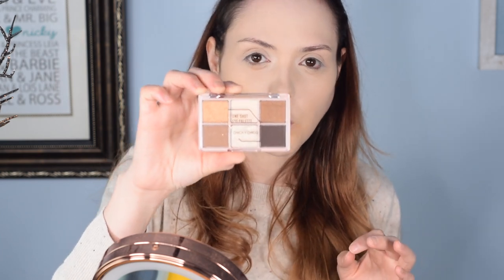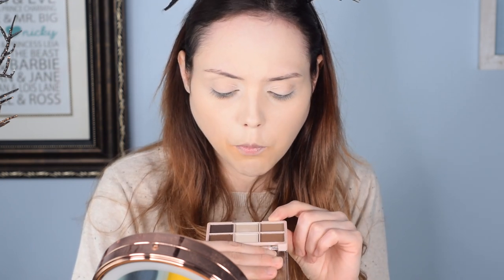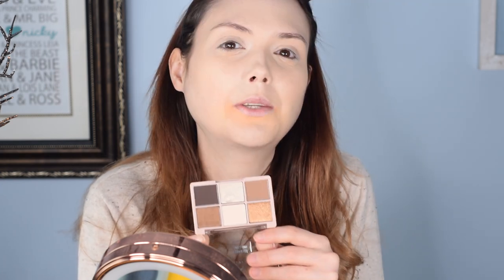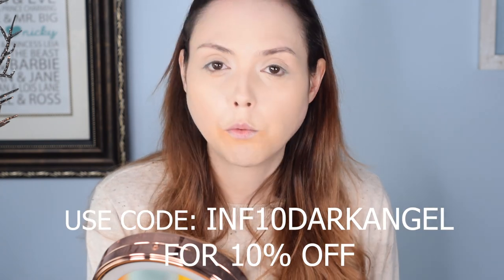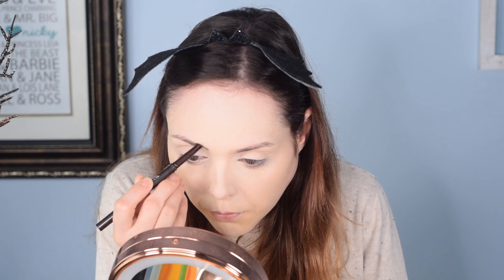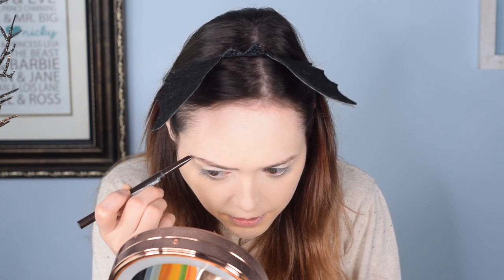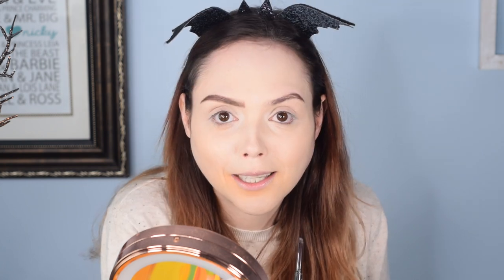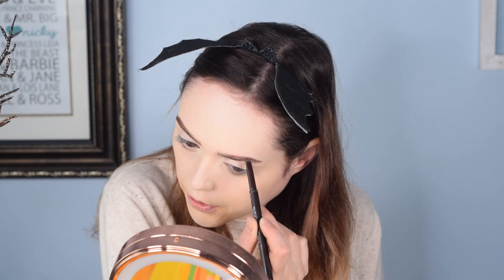Stylevana PR Unboxing & Try-On | Affordable, Quality Korean Beauty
Equipment:

Camera: Nikon D3300
Lens: Nikon 18mm - 55mm zoom lens
Audio: Zoom H6 Portable Recorder
Audio: Audio-Technica AT875R Shotgun Mic
Ring Light: Neewer Ring Light Kit